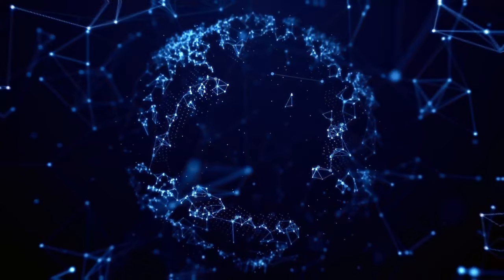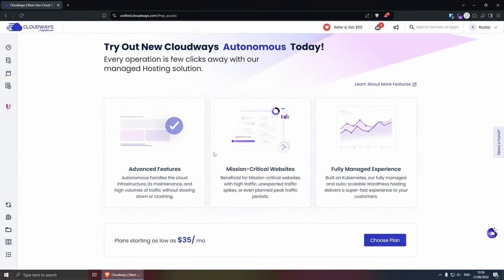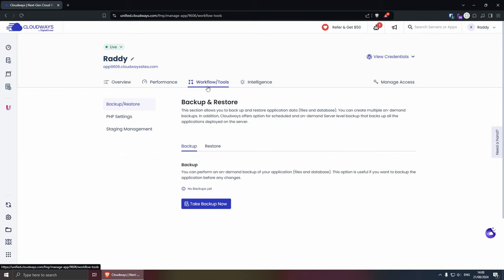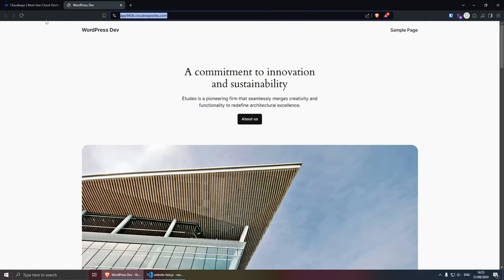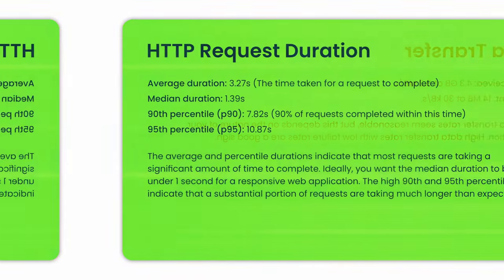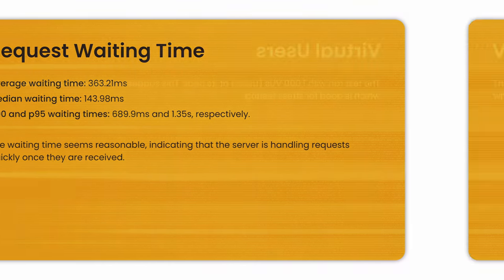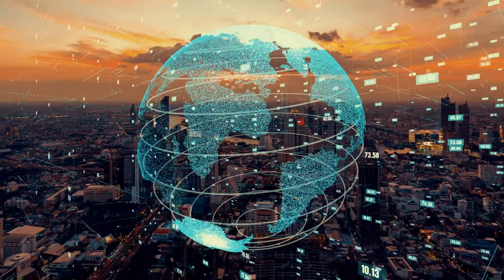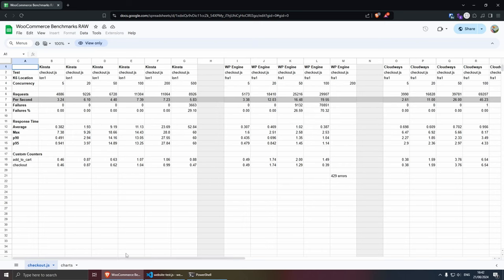Truly Autonomous WordPress Auto-scalable Hosting + Performance Spike Test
(Enjoy $25 in credits)